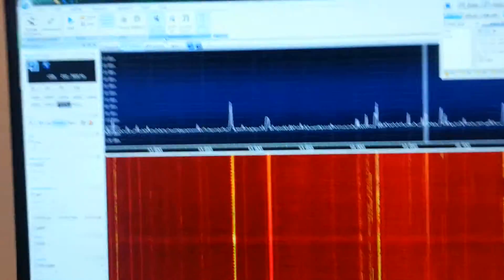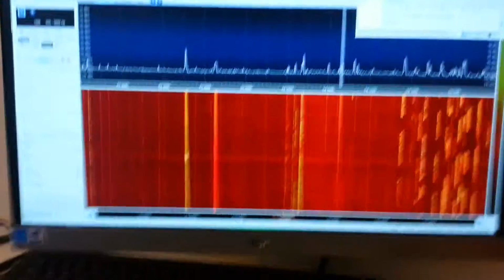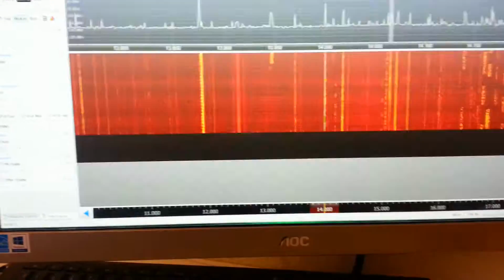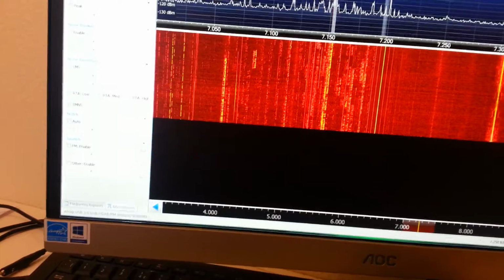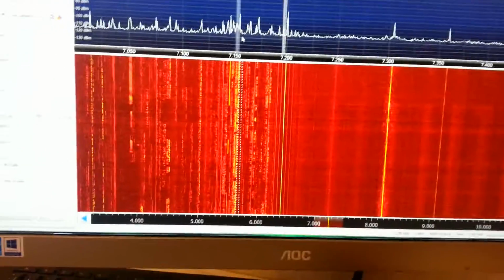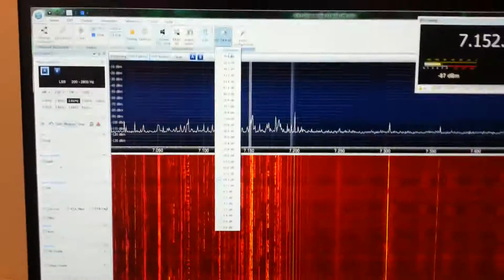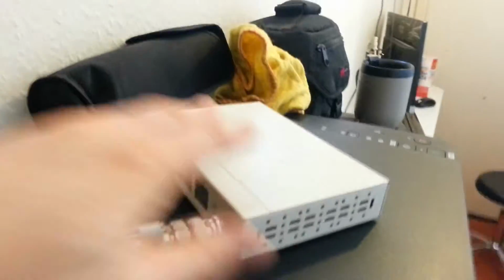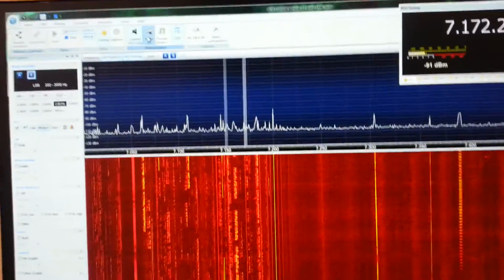SDR (x) HF Software Defined Radio Review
Here is a quick review of 6v6's HF optimised SDR X software defined radio running on SDR Console v2.3 (similar to Ham Radio Deluxe)